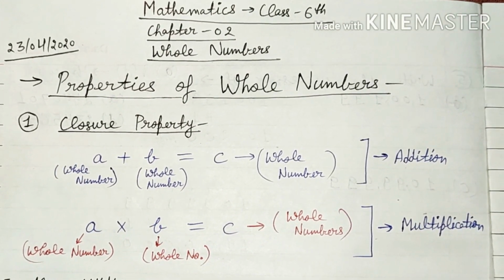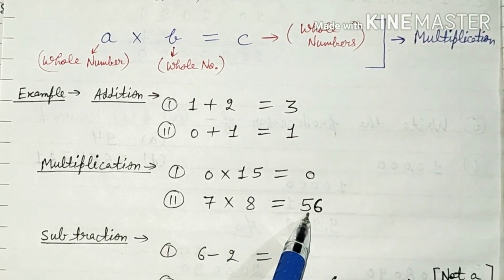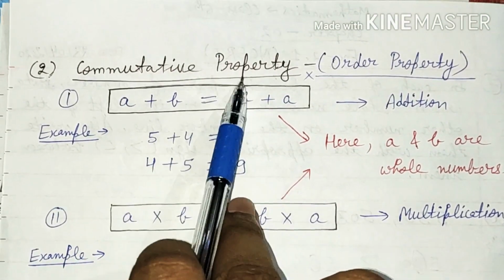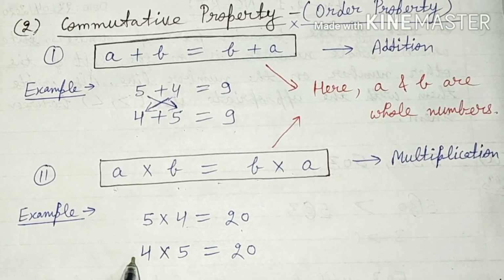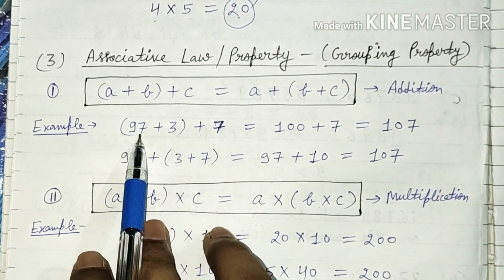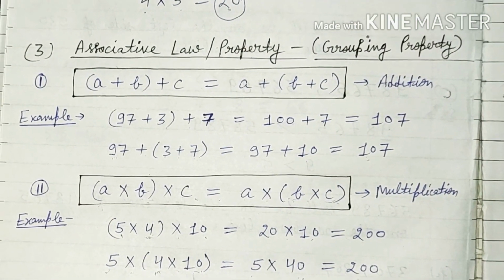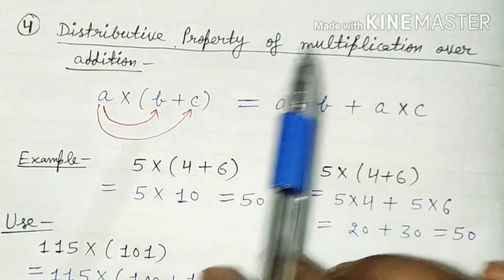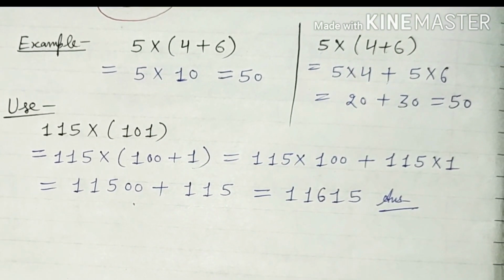Mathematics-Class-6th Chapter-2 Properties of whole numbers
Described some of the important properties of Whole numbers like Closure property, Commutative property,etc. of Chapter-2 (Whole numbers) of NCERT book.